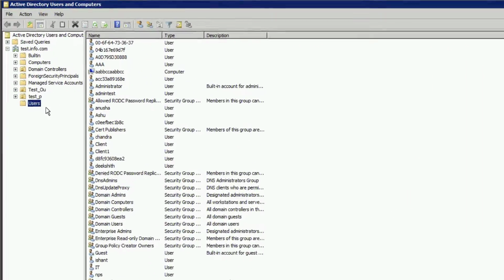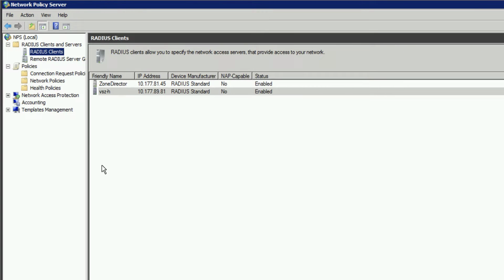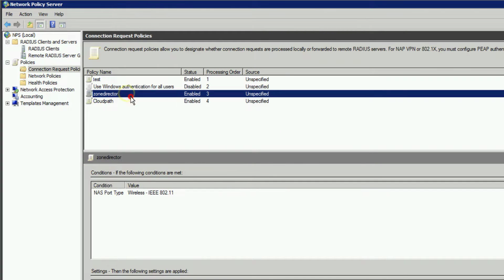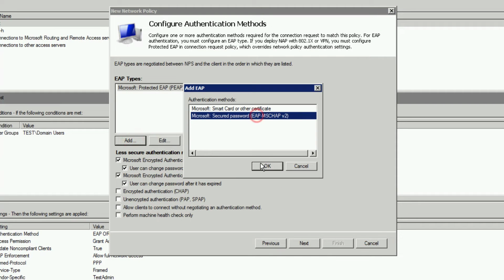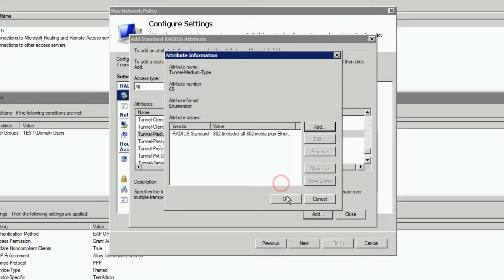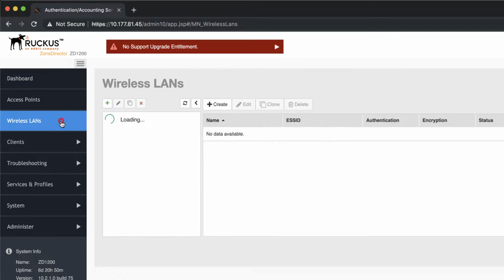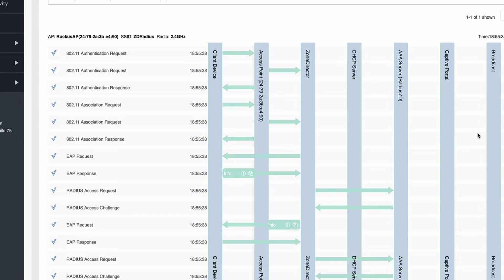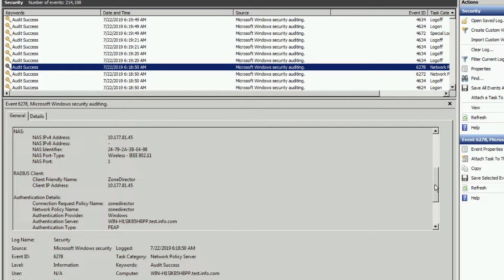ZoneDirector: Setting Up 802.1x EAP with Dynamic VLAN with Windows NPS Server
Learn how to configure dynamic VLANs in ZoneDirector with RADIUS.

For more information on this topic and many others, check out the Ruckus Support How-To Hub:

If you have any questions or comments about this topic, please post them on the Ruckus Support forum: